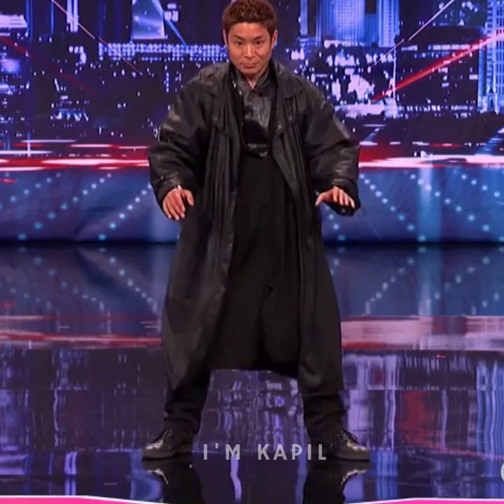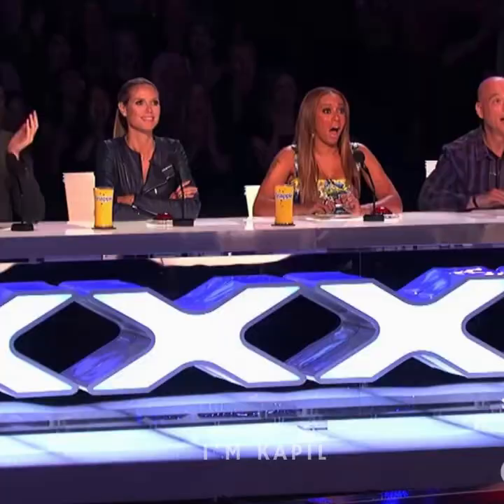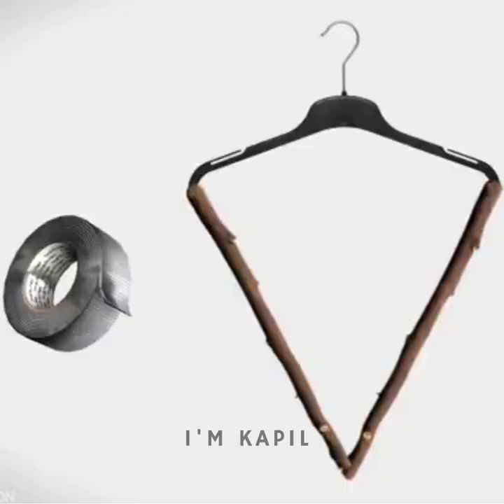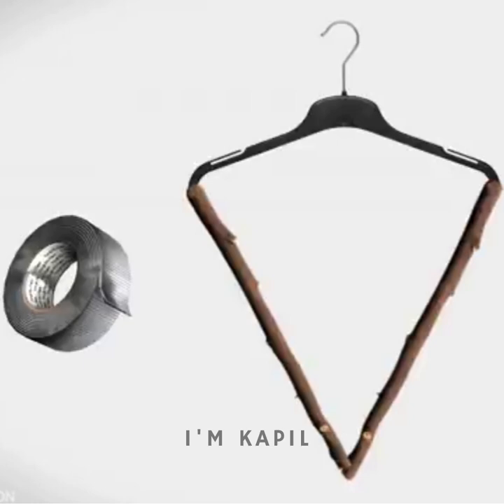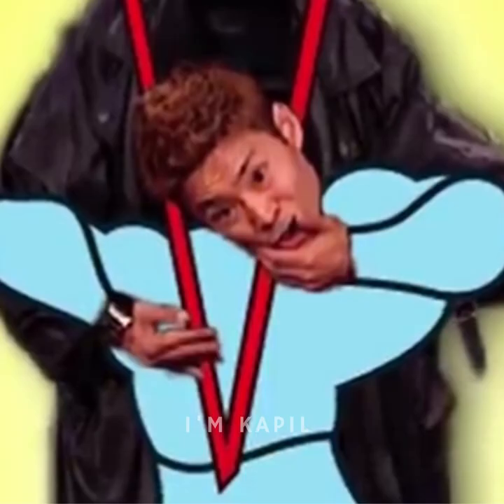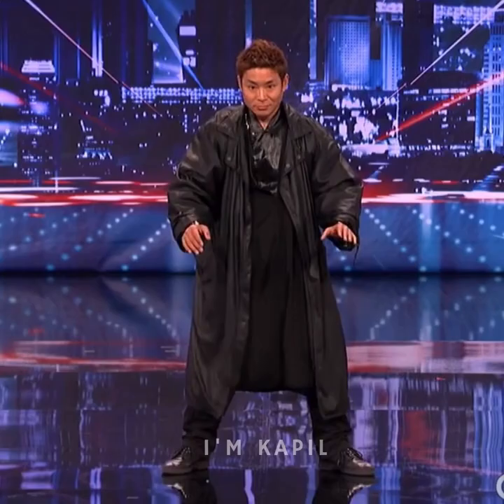Trick Behind Kenichi Ebina Head Drop !! 🚨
©I'm Kapil